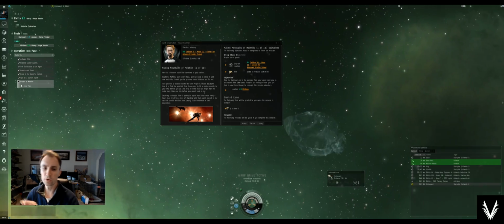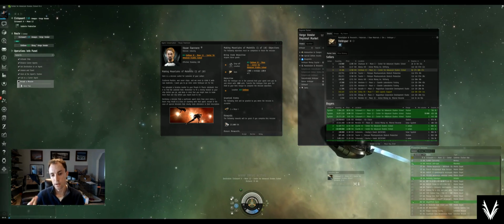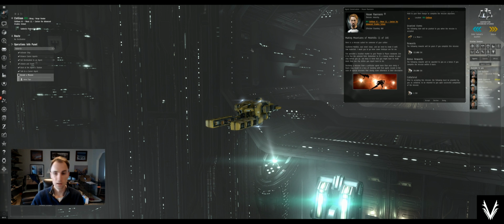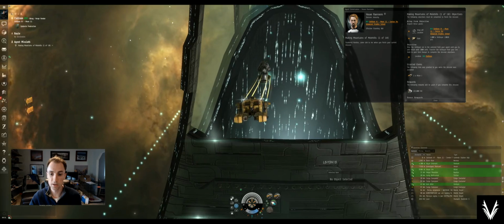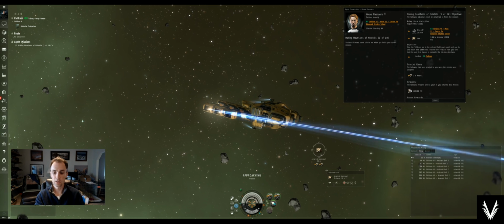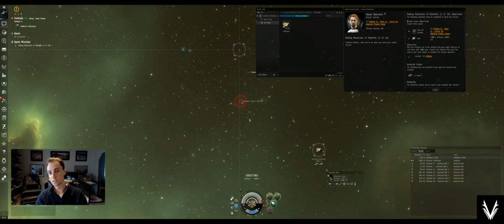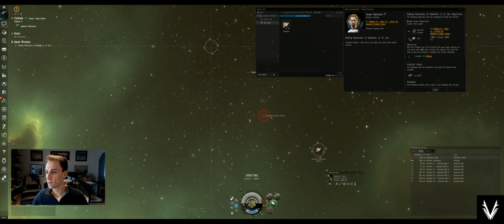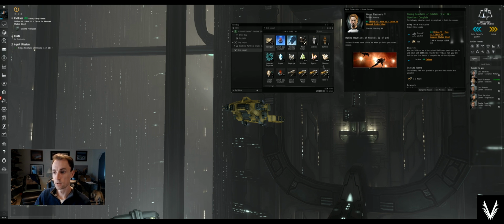Eve Online - Career Agent: Industry - (Mining) Making Mountains of Molehills (1 of 10)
Monthly Subscription